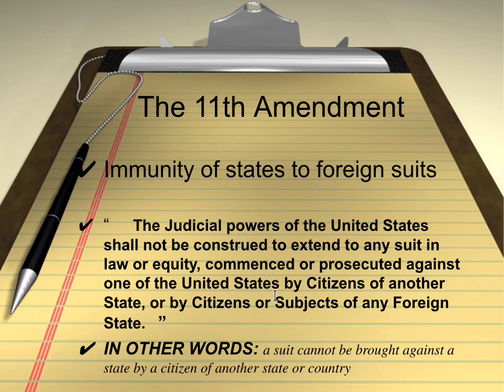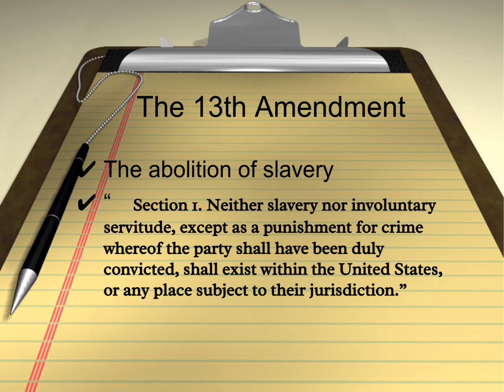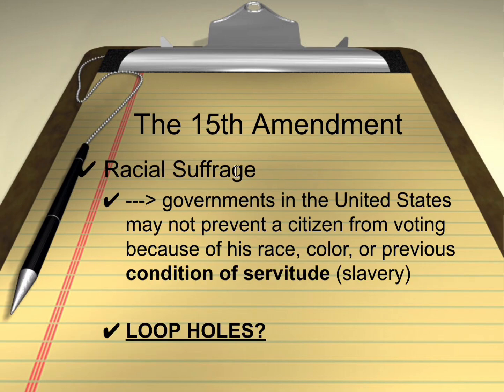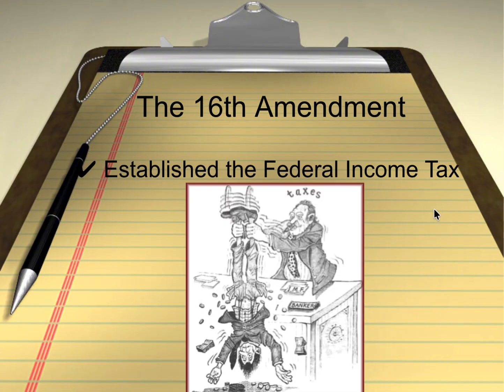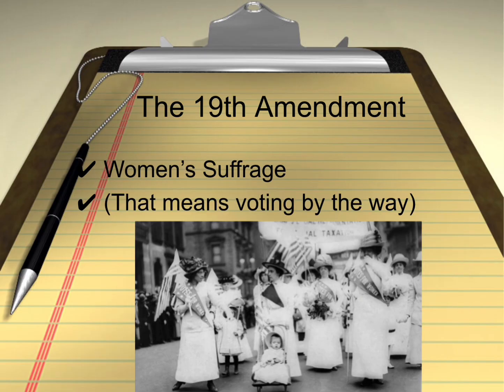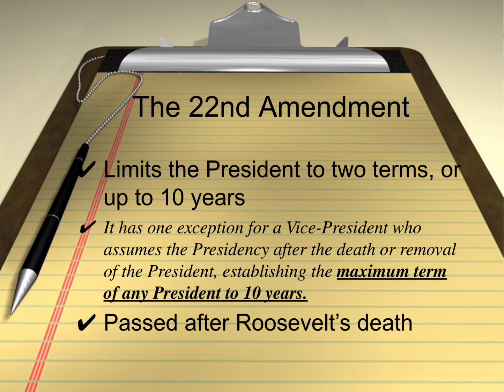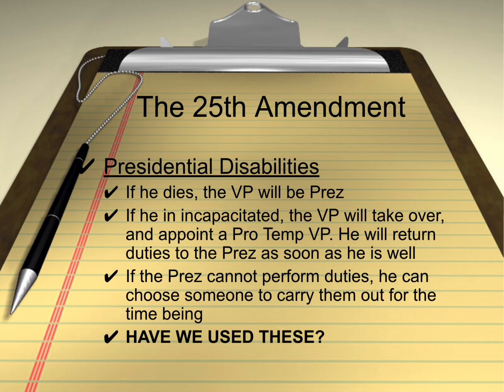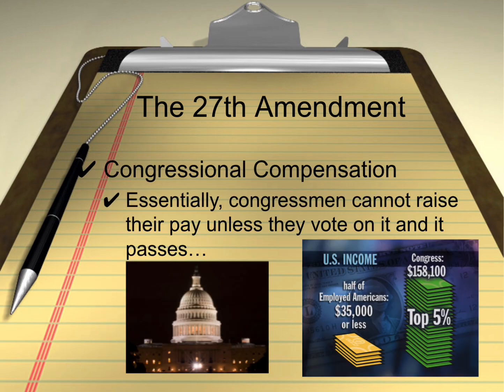Other Amendments besides the Bill of Rights